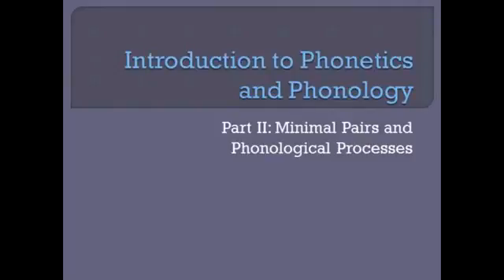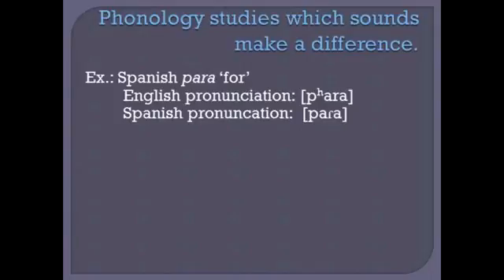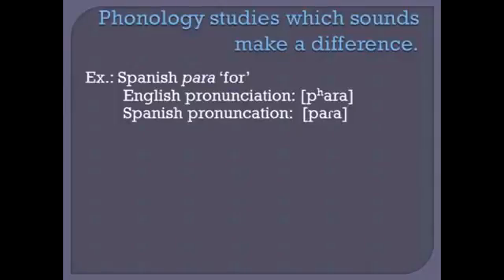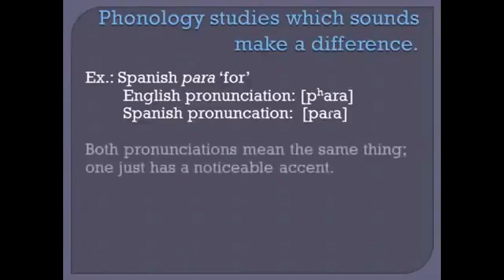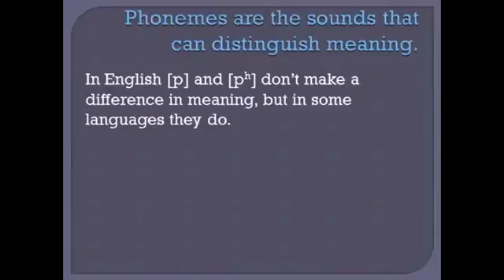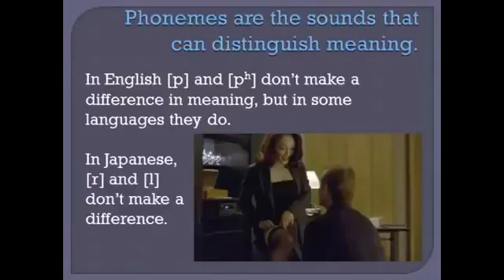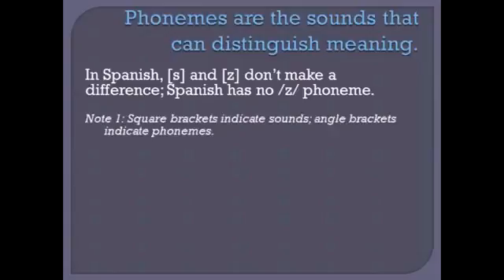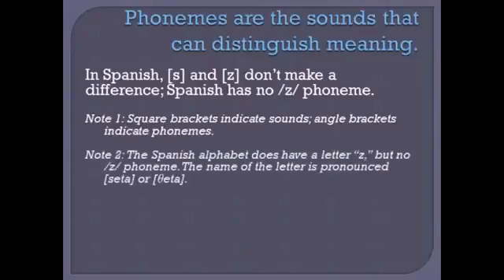Phonetics and Phonology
Learn more about phonetics and phonology

Thx dr. Hanan Taqi